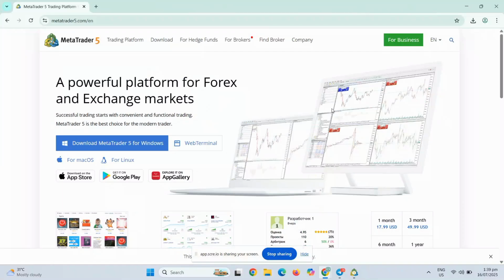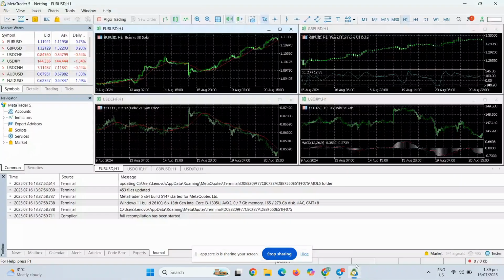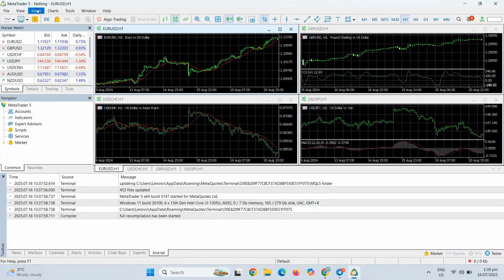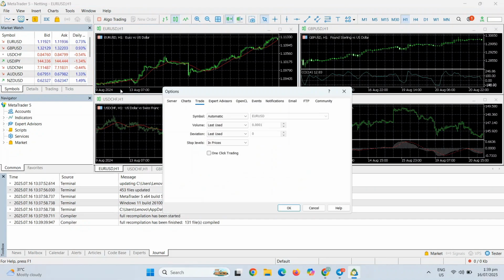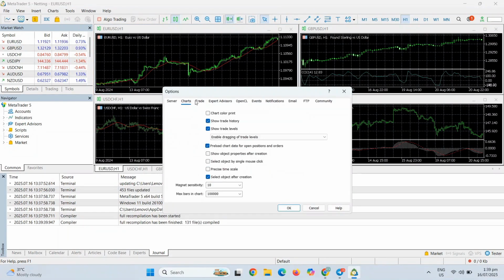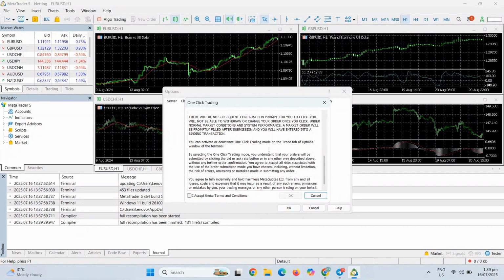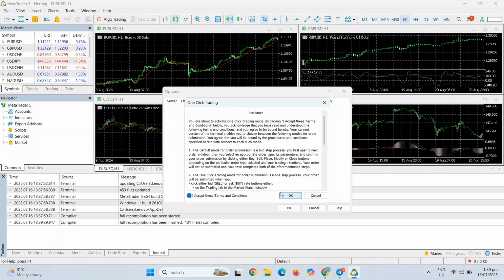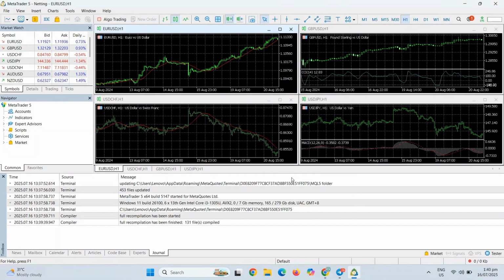How to Fix “Trading Disabled” Error in MT5 (Quick Tuto)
Seeing “Trading Disabled” in MT5 and wondering what went wrong? ⚠️📉 This quick tutorial walks you through the exact steps to fix it — whether it’s account settings, broker issues, or just a simple toggle you missed 🔧📊.